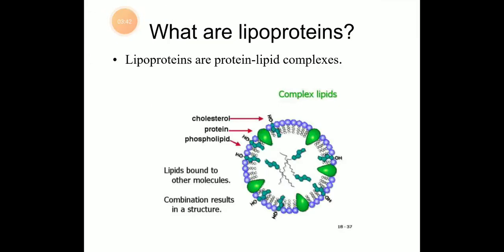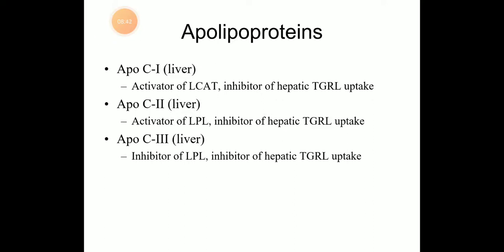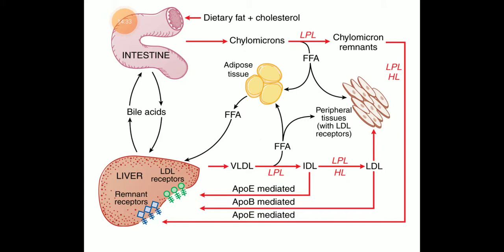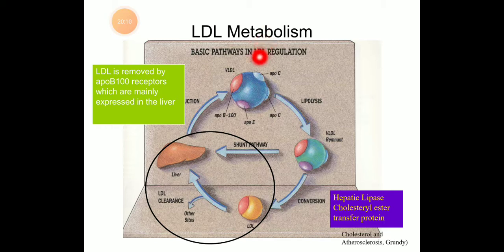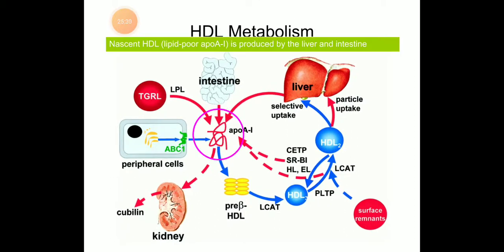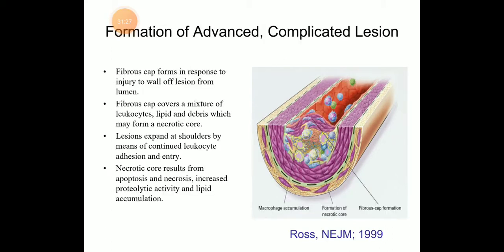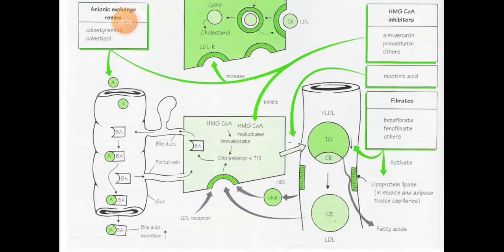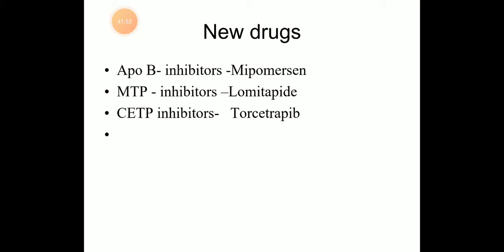Drugs for Lipid disorders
ESI-PGIMSR, Joka, Kolkata